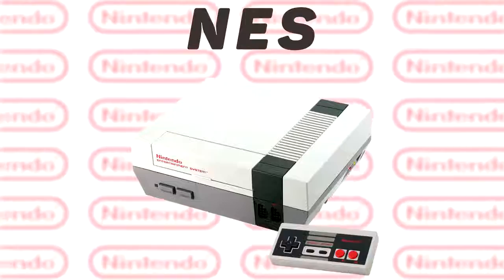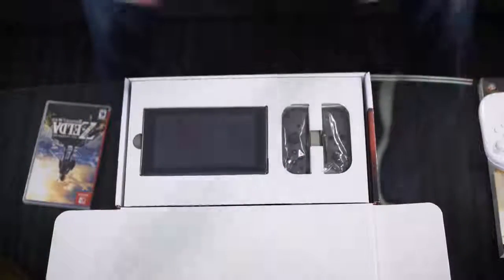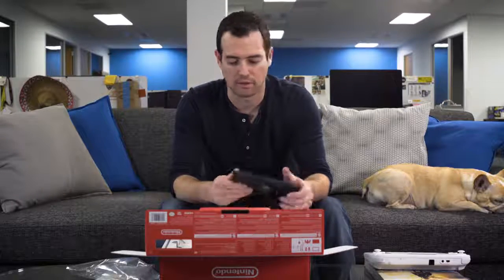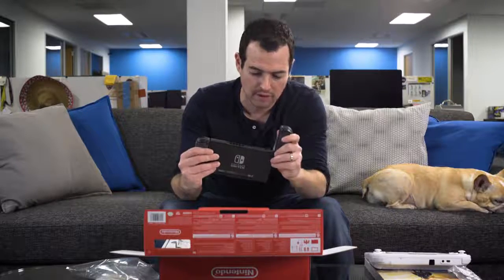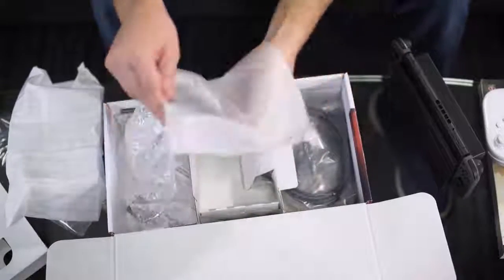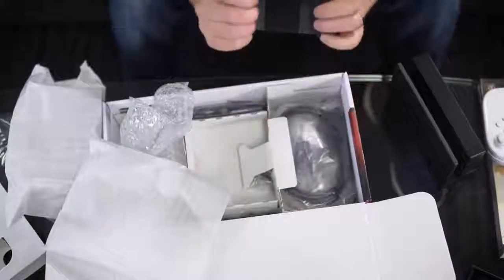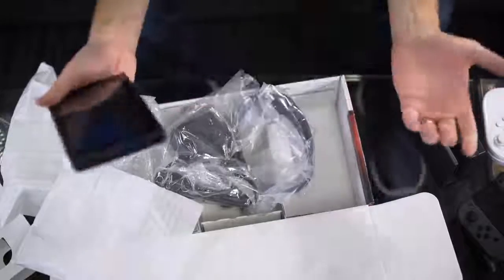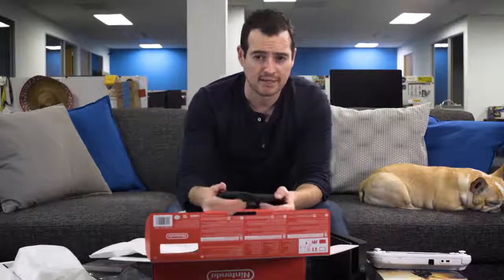Nintendo Switch Unboxing!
Techno2018 is the gadget review channel with the biggest subscribers on Youtube Indonesia. With the "FUN" and friendly like friends, we give honest opinion to a gadget.